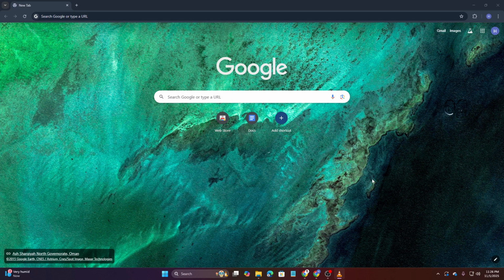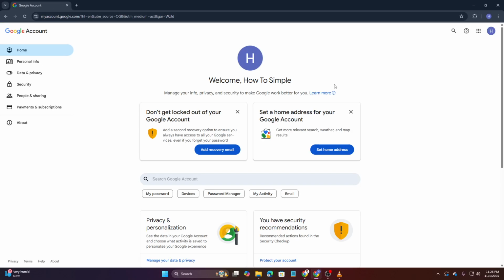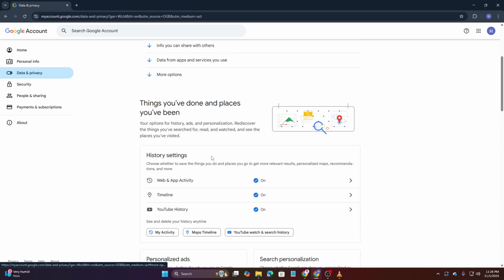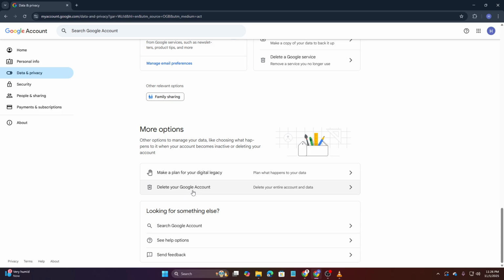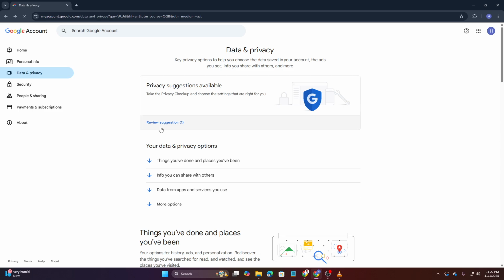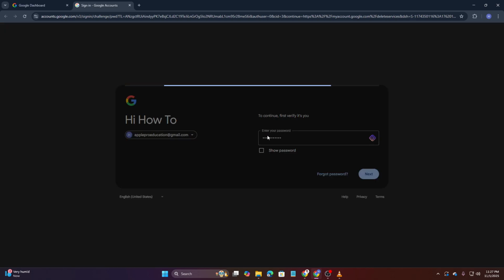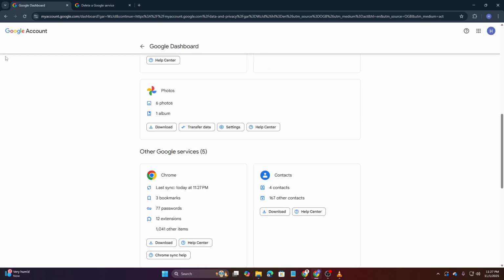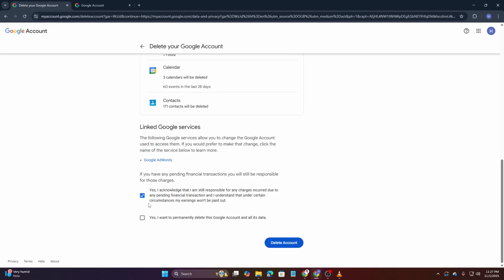How To Delete Gmail And Google Accounts - 2026 (Best Method)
How To Delete Gmail and Google Accounts
In this video, you will learn How To Delete Gmail and Google Accounts step by step. We will guide you through the process of removing your Google account, deleting Gmail permanently, and managing your account settings safely. Follow this tutorial to ensure your data is removed securely and understand what happens after you delete your Google account.